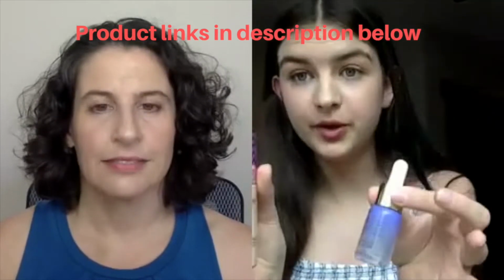Jadyn's Natural Beauty Makeup Routine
Jadyn’s everyday makeup routine:

beauty blender

Alima Pure Bronzer - Mauna Loa

Benefit goof proof eye pencil

Tarte Tarteist double take eyeliner

Tarte Tarteist lash paint mascara

MY BOOK, "SKIN PICKING: THE FREEDOM TO FINALLY STOP"
On Amazon
Also in other countries, also on Kobo and ibooks

MY ACCOUNTABILITY JOURNALS:
The Freedom Companion for Stopping Skin Picking
The Freedom Companion for Stopping Hair Pulling
Stop Nail Biting with the Freedom Companion